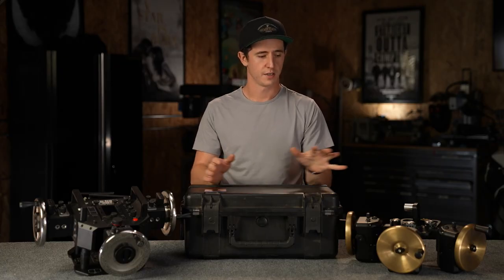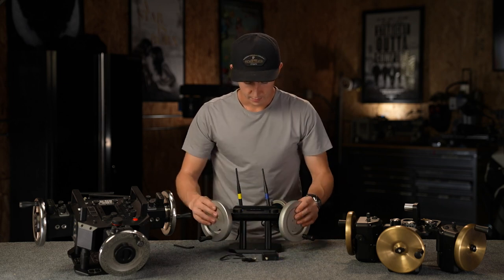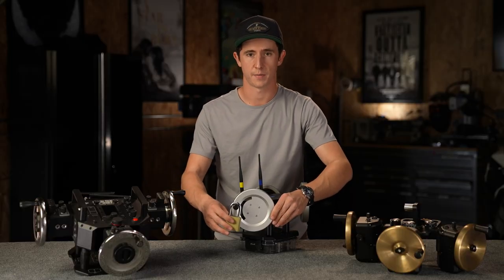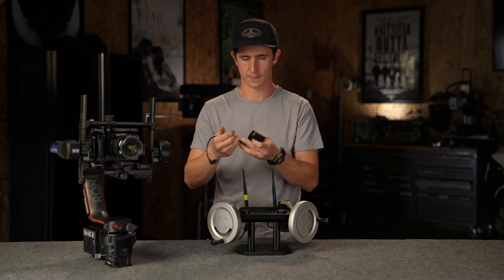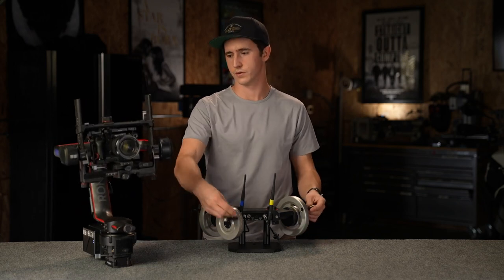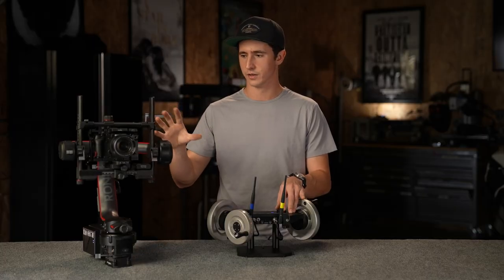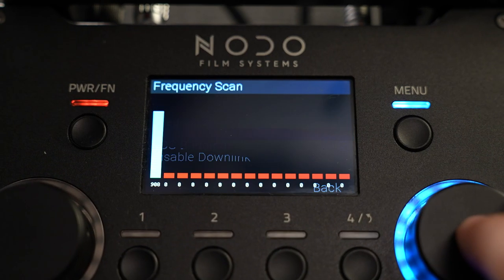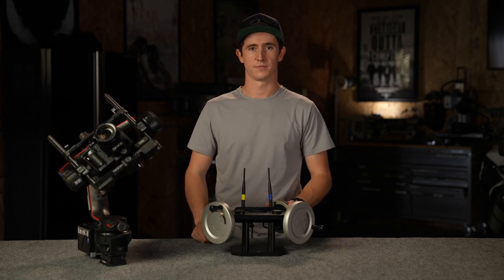Inertia Wheels Detailed Overview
In this video I go over the Inertia Wheels from Nodo Film Systems and what makes them stand out from the crowd.